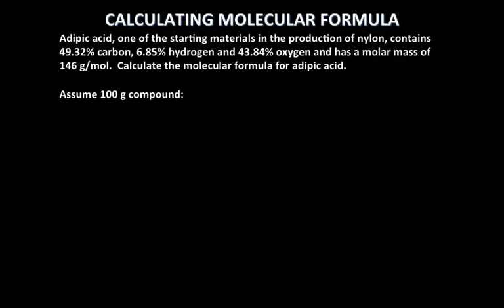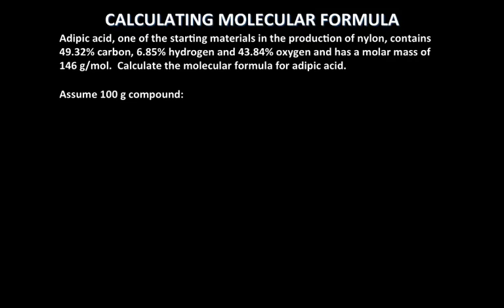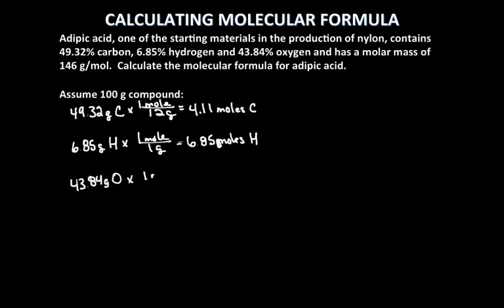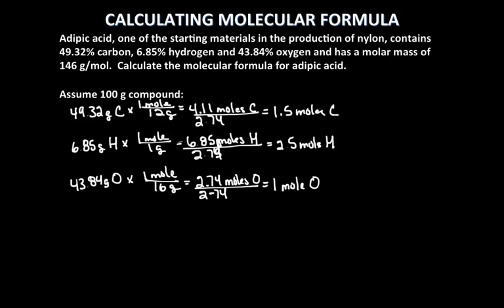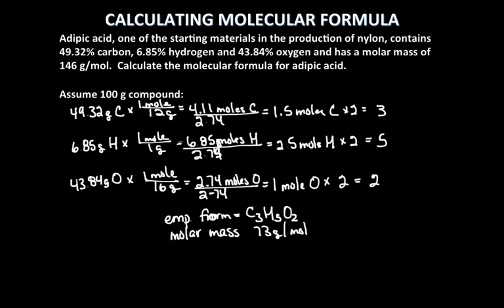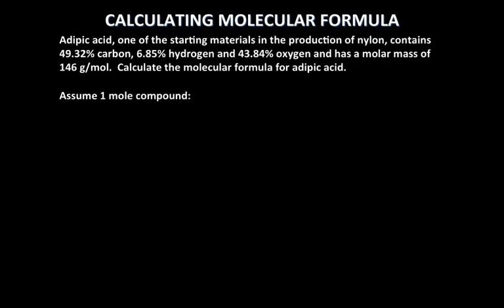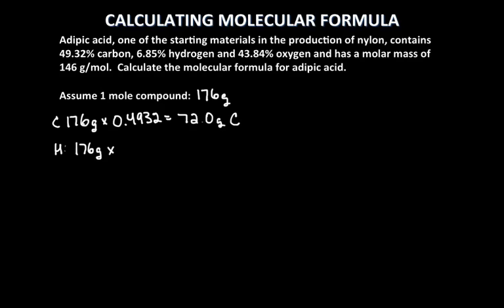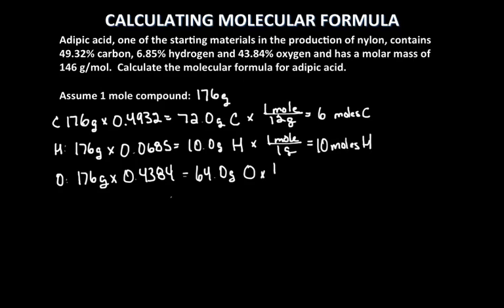Calculating Molecular Formula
How to calculate molecular formula from percent composition and molar mass